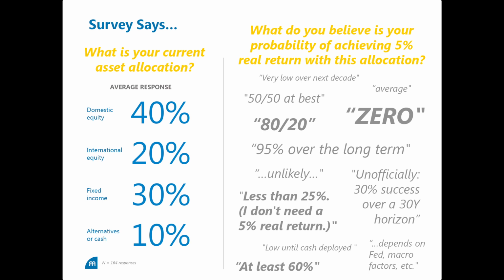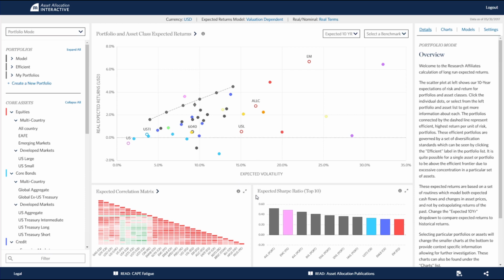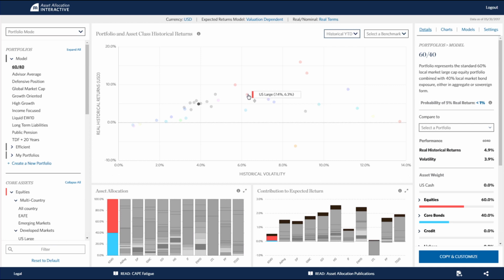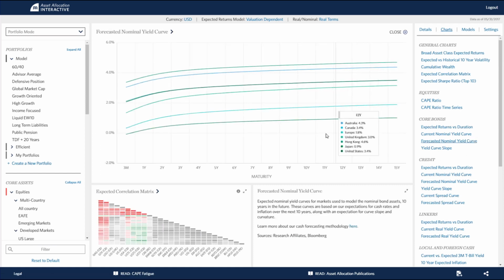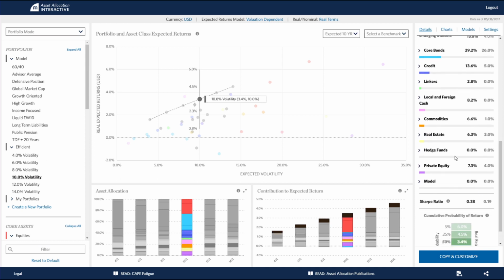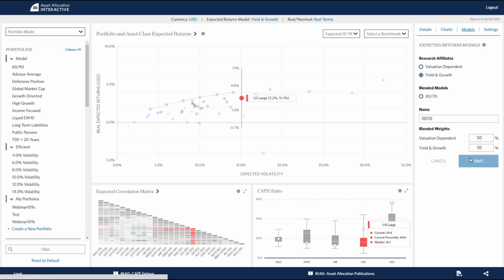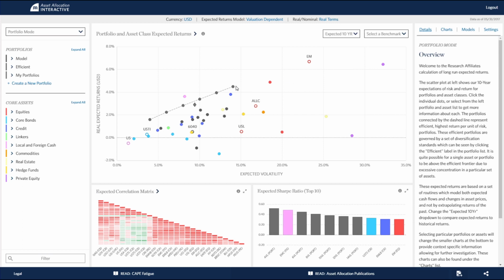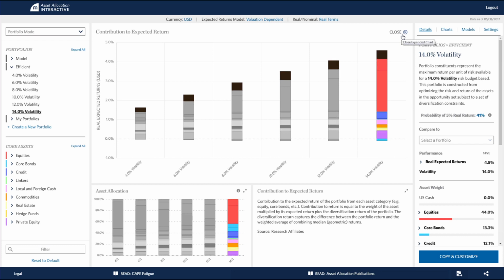(Webinar Replay) Forecasting Asset and Portfolio Expected Returns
Many investors continue to anchor their expectations and asset allocation framework on past returns. They fail to fully account for valuations–and buy what is likely expensive, while shunning attractively priced but “scary” assets.